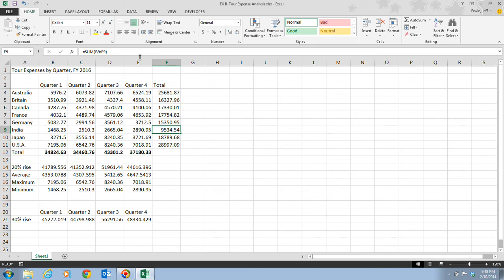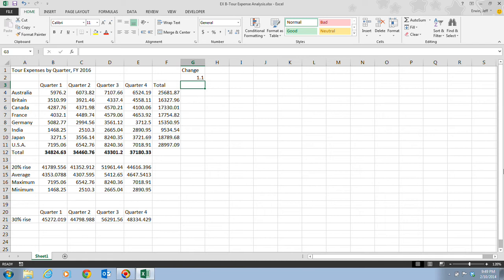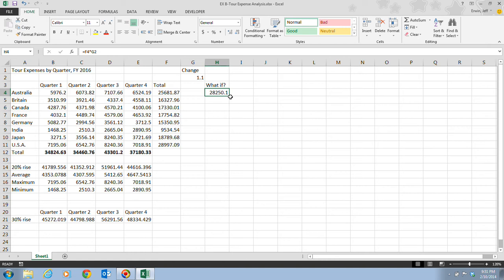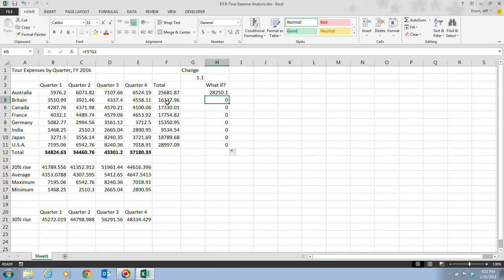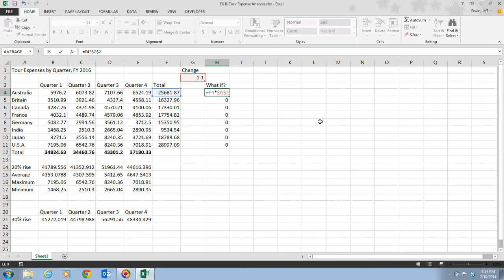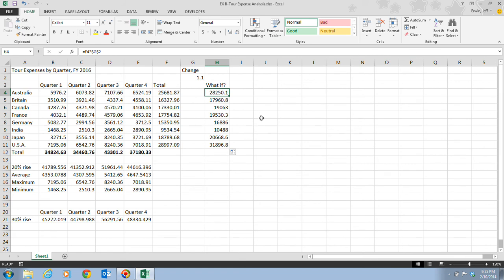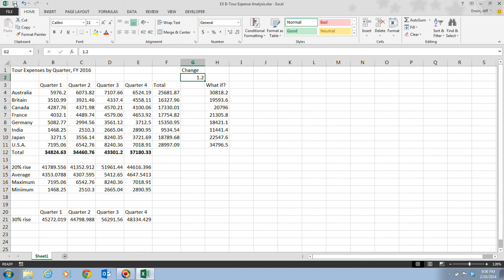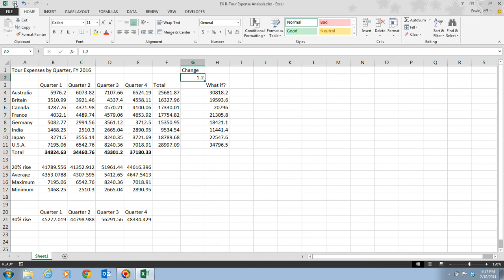Excel 2013 Unit B Video 7 - Copy Formulas with Absolute Cell References